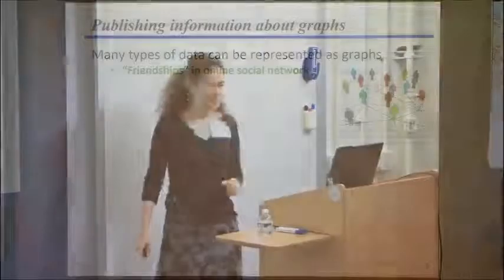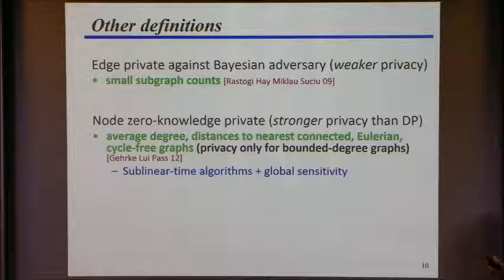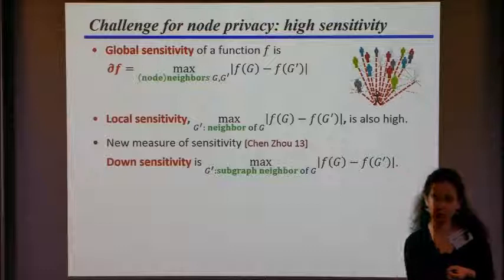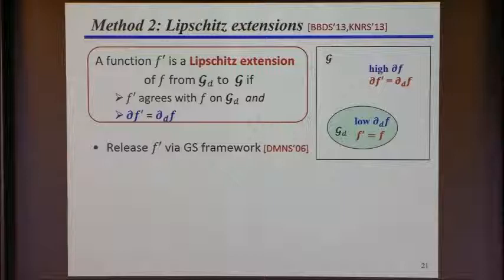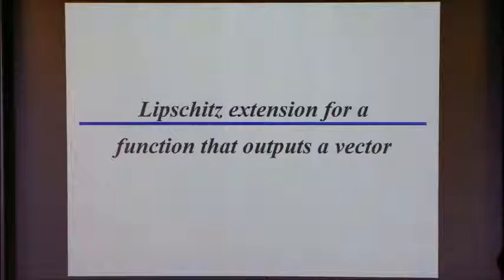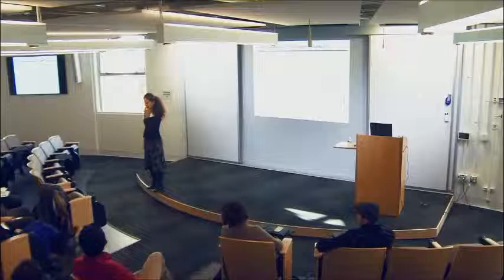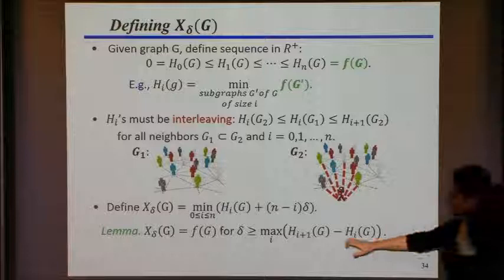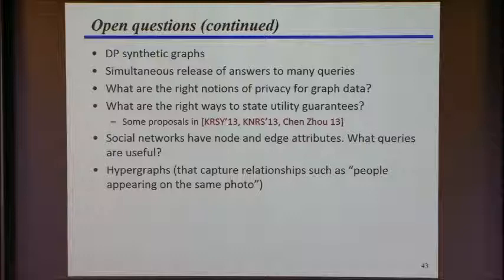DP for Graphs and Social Networks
Sofya Raskhodnikova, Pennsylvania State University
Big Data and Differential Privacy